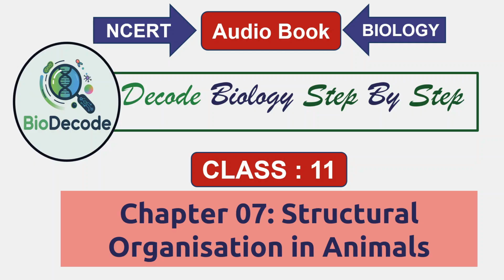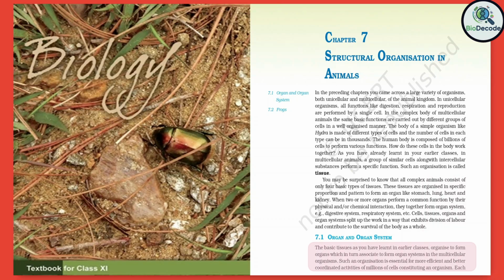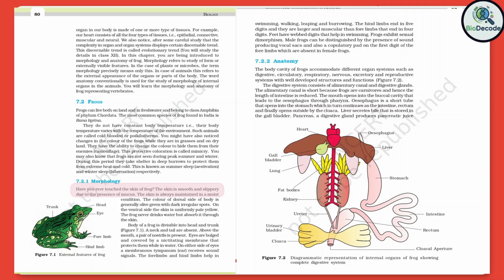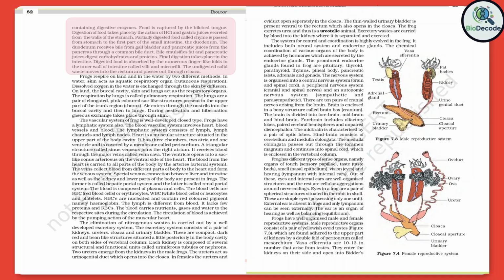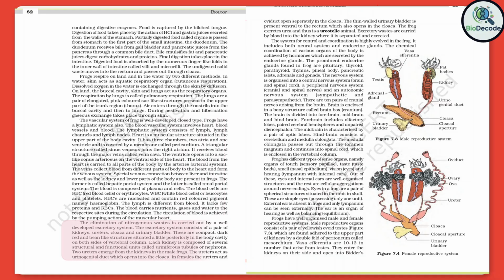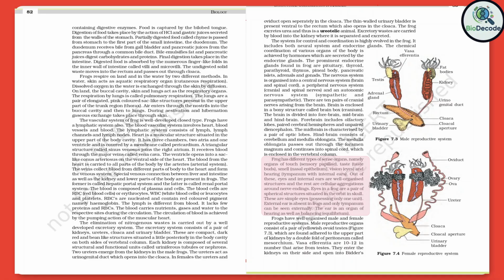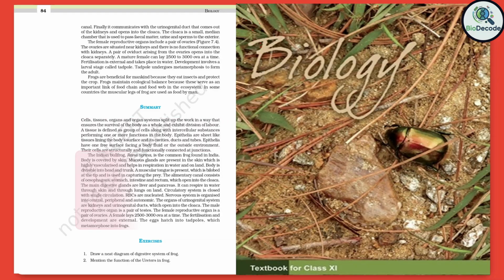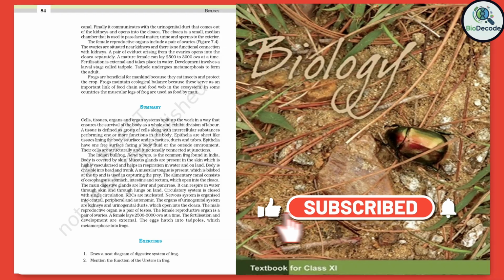Chapter 7: Structural organization in Animals | NCERT Class 11 Biology English Audiobook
🎙️ Welcome to BioDecode!

Immerse yourself in the complete audiobook narration of NCERT Class 11 Biology – Chapter 7: Structural Organization in Animals, thoughtfully structured for students preparing for CBSE, NEET, and other life-science entrance examinations. This audio resource is designed for efficient learning—reinforcing core concepts through clear articulation, logical flow, and exam-aligned emphasis, without requiring continuous reading.

Chapter 7: Structural Organization in Animals – Audiobook Overview

This chapter delivers a systematic walkthrough of animal body architecture, bridging foundational histology with organ-level organization. The narration highlights key structural principles across tissues and anatomical systems, connecting them to functional relevance—an approach particularly beneficial for competitive exam preparation.

Key Concepts Narrated

Levels of structural organisation in multicellular animals

Four primary animal tissues: epithelial, connective, muscular, and nervous

Types, characteristics, locations, and functions of each tissue

Structural details of frog anatomy (digestive, circulatory, respiratory, urogenital, and nervous systems)

NCERT-aligned definitions, labelled anatomical explanations, and revision-friendly points

Why This Chapter is Exam-Relevant

A clear understanding of tissue diversity and internal anatomy forms a cornerstone for higher studies in physiology, comparative zoology, and developmental biology. This audiobook supports rapid concept retention through measured pacing and structured segmentation—ideal for both first-time learners and focused revision sessions.

🎧 Class 11 NCERT Biology Audiobook Series: (Curated full-chapter narrations)
🎧 NEET Biology Revision Series: (Concept strengthening and retention-focused audio lessons)

📌 Explore Related Resources:

🔬 Animal Tissues Quick Revision:
Animal Tissues | Crash Course | Biology Basics (Part 01)

Structured audio explanations aligned with Chapter 7 system breakdowns

🧬 Amoeba Crash Course (Prototype of Cell-level Stimulus Response):

✨ Ideal For

Class 11 students preparing for CBSE/NCERT Biology exams

NEET aspirants revising zoology fundamentals and tissue classification

Learners preferring auditory reinforcement for deeper concept recall

Tags and Search Queries Covered

Structural Organization in Animals Class 11 | Animal Tissues NCERT Audiobook | Frog Anatomy NCERT Audio | Class 11 Biology Chapter 7 Audio Book | Epithelial Tissue Types Explained Audio | Connective Tissue Classification Audio | Muscular Tissue and Function Audio Lecture | Nervous Tissue Structure Audio | Body Organization Levels Class 11 Audiobook | NCERT Biology Chapter 7 for NEET 2026 | CBSE Class 11 Biology Audiobook English Medium | Animal Histology Audio Notes | Multicellular Organization Audio Explanation | NCERT Text-based Zoology Narration | Frog Anatomical Systems Audio | Urogenital System Frog NCERT Audio | Digestive System Frog Audio | Circulatory System Frog Audio | Respiratory System Frog Revision Audio | NCERT Biology Audiobook 2025 India | BioDecode Class 11 Zoology Audio Lecture | Animal Tissues Summary and Definitions Audio Learning | Class11Biology